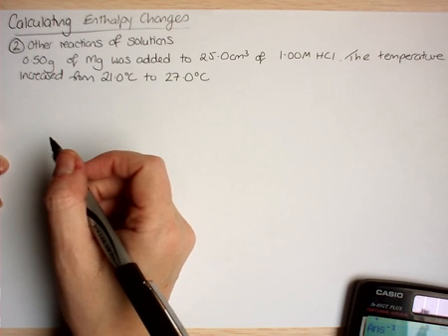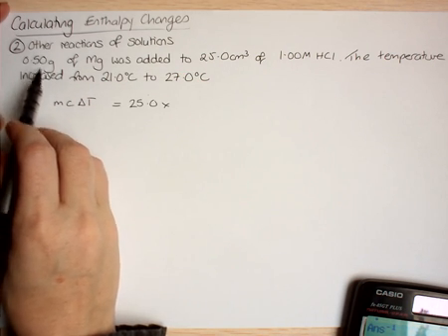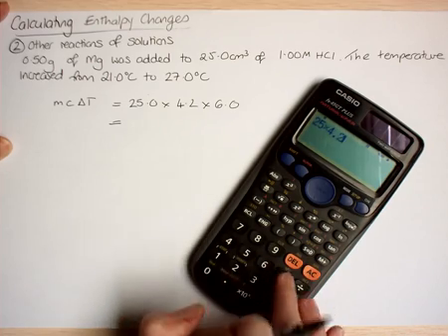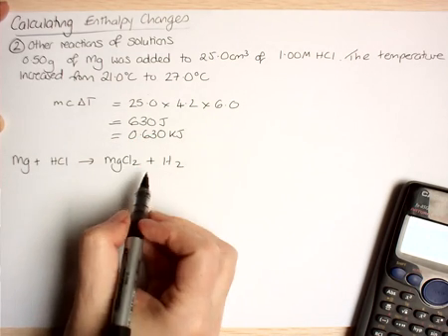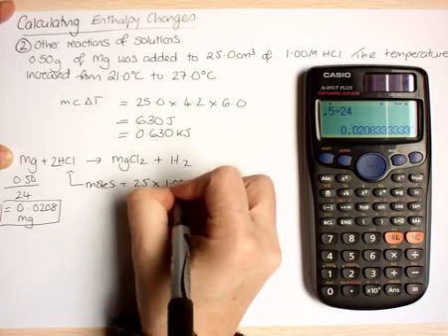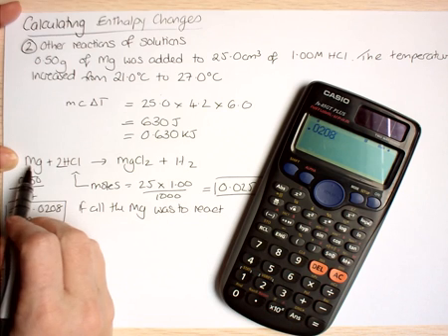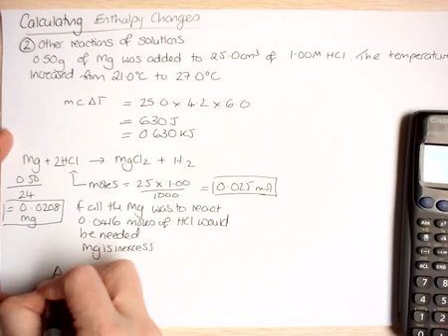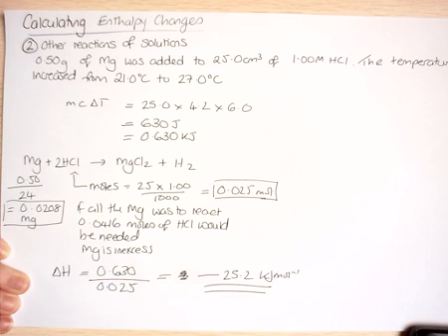Calorimetry Calculations 2